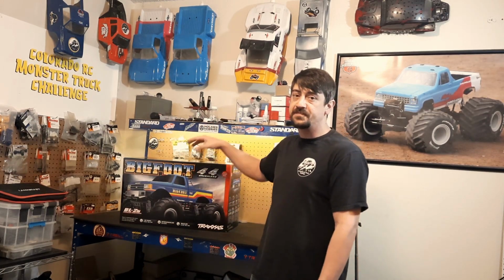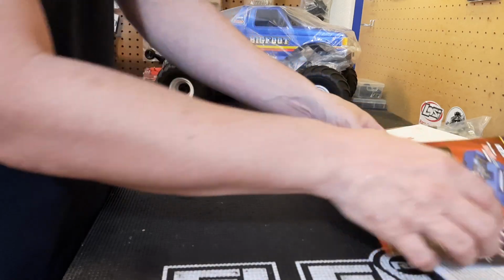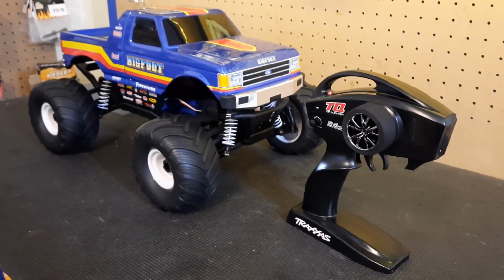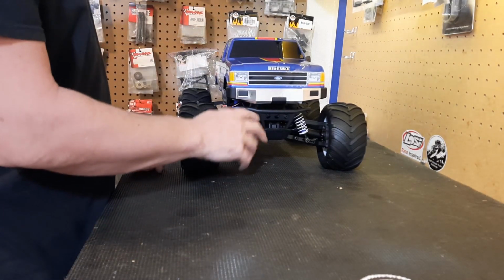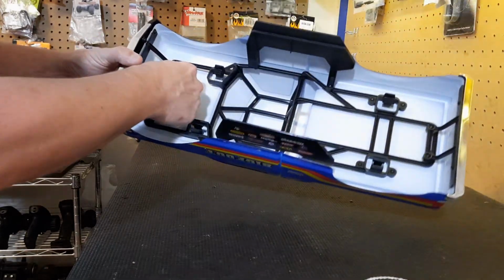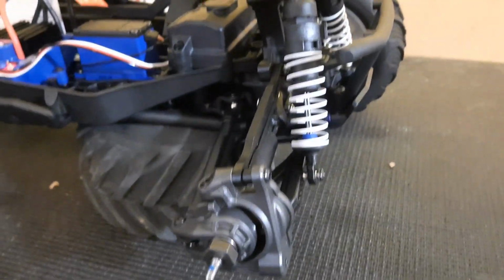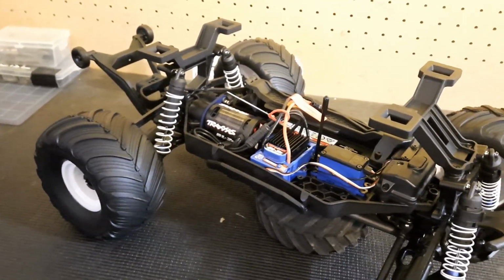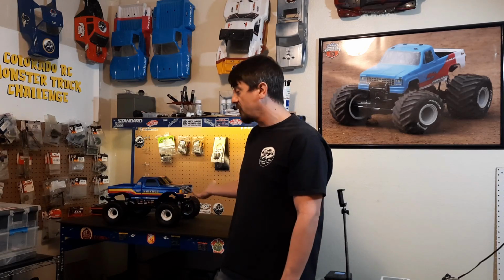Unboxing: Traxxas Bigfoot 4x4 BL-2S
Today, I'm bringing you an unboxing of a truck that is really special to me: the new Traxxas Bigfoot 4x4 BL-2S! This truck is a replica and tribute of a true legend: Bigfoot 8. I'll get into the details of the truck today and show you what you can expect straight out of the box.

Special thanks to my local hobby shop for making sure I got one of these trucks. Support your local hobby shop!!

This is not a paid review. All opinions in this video are my own.